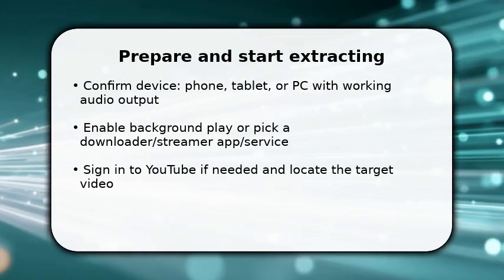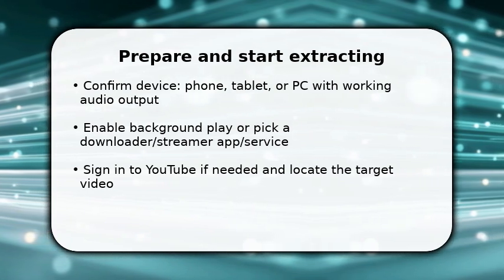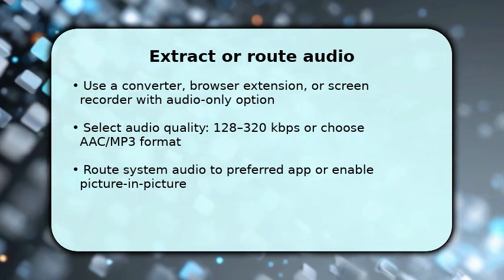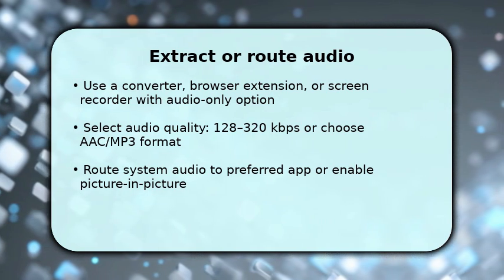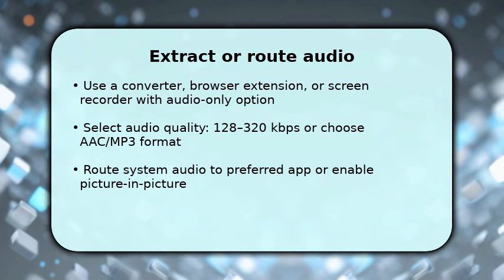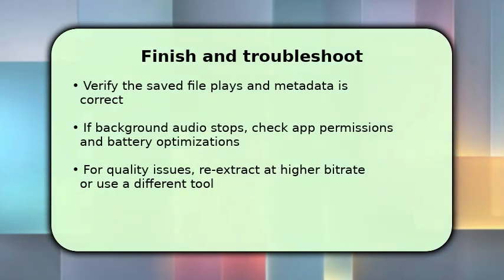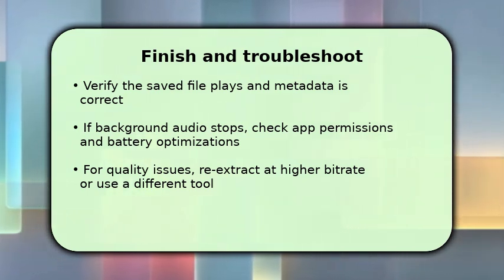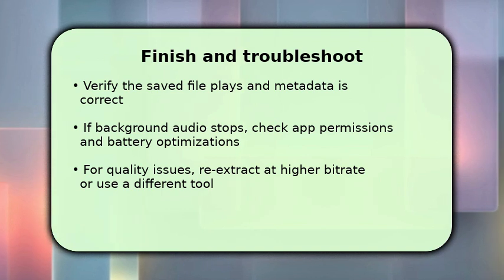How to Play Youtube Audio Only - Full Guide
How to Play Youtube Audio Only - Full Guide | 🔒 Surfshark VPN Deal — Stay private and secure. $1.99/mo + 3 Months Free ▸

Discover the ultimate guide to playing YouTube audio without video. This comprehensive tutorial covers various methods, including using external applications and browser extensions designed for this purpose.

YouTube Audio Only, Play Sound on Youtube Without Video, How to Play Just Music on YouTube, Youtube No Visual Guide, Audio-Only Experience on YouTube, Streaming Videos without Watching, Discover How to Listen Alone on YouTube, No Picture, Full Tune Methods for YouTubers, Exclusive Audio Youtuber Guidance